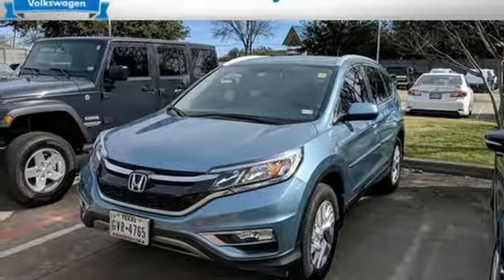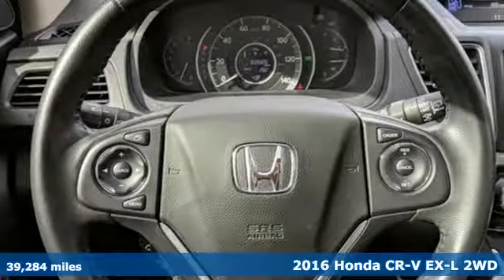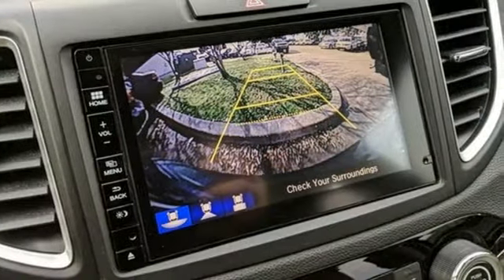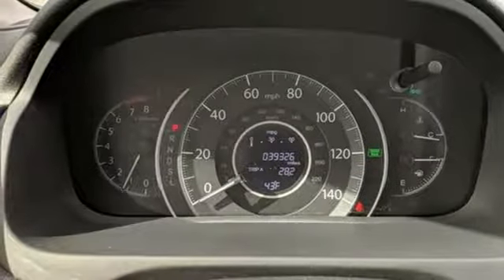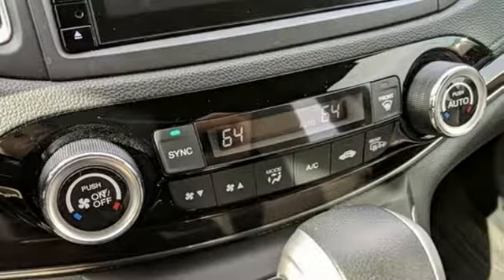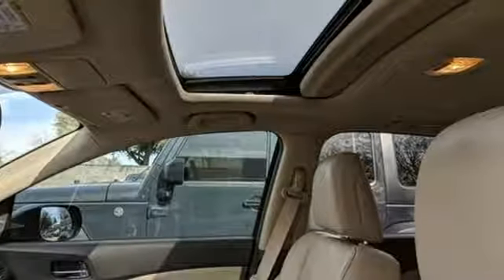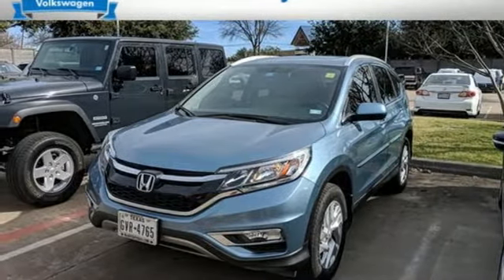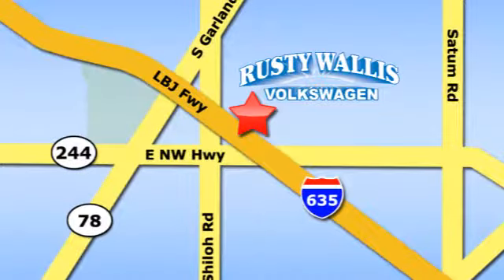Used 2016 Honda CR-V Dallas TX Garland, TX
Year: 2016
Make: Honda
Model: CR-V
Trim: EX-L
Engine: 2.4L I4 DOHC 16V i-VTEC
Transmission: CVT
Color: Blue
Interior: Beige
Mileage: 39284
Stock #: V180607A
VIN: 2HKRM3H79GH510259

Address:
12635 Lyndon B Johnson Freeway